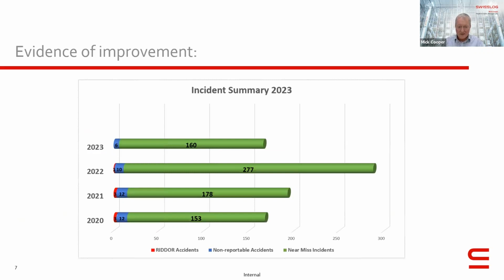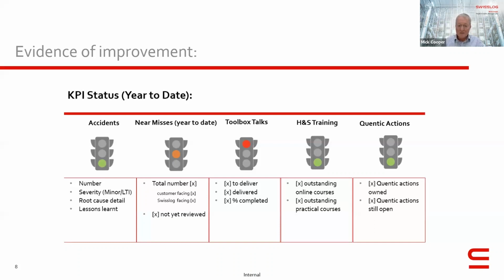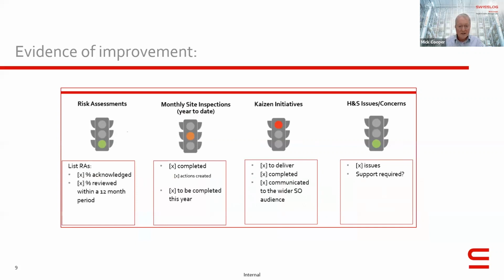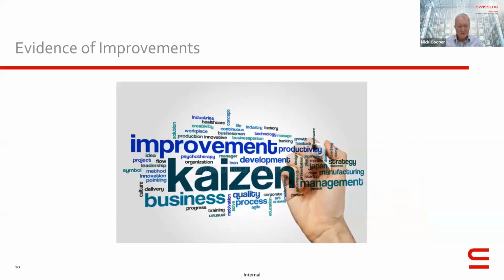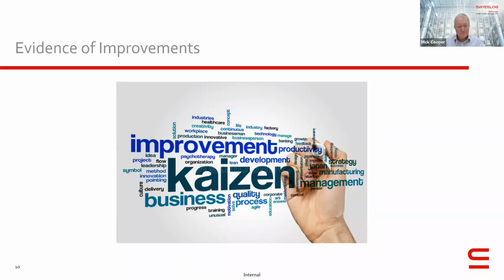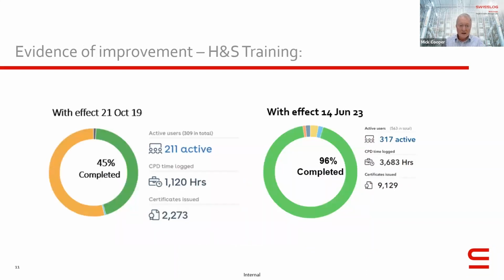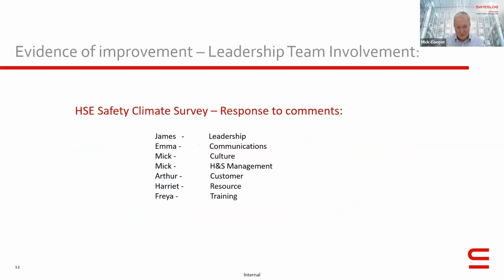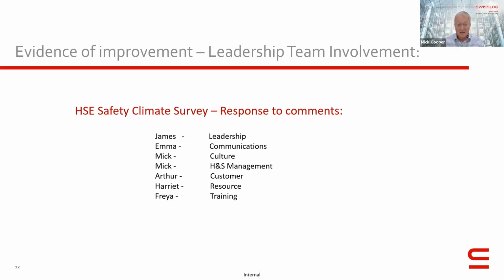Swisslog Safety Climate Tool Case Study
Featuring H&S Manager Mick Cooper